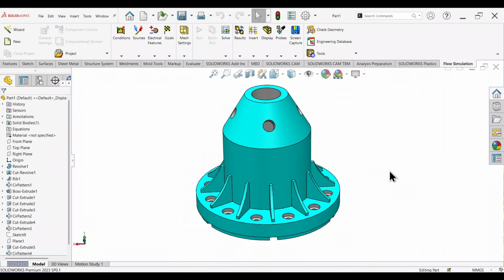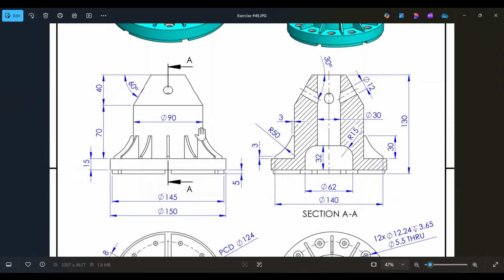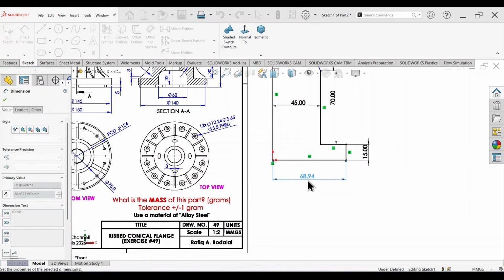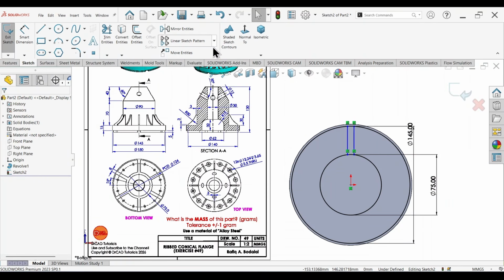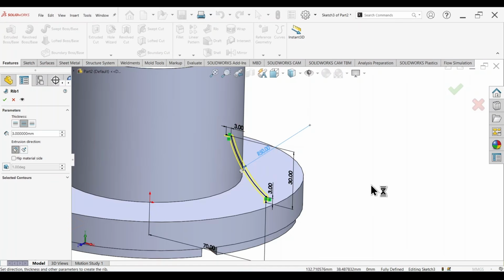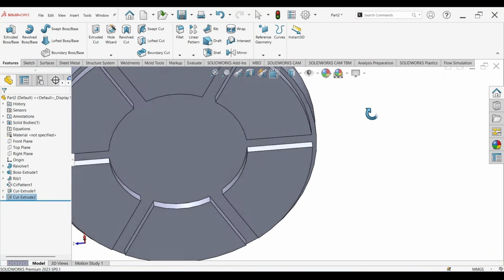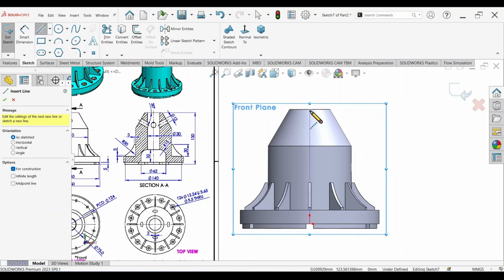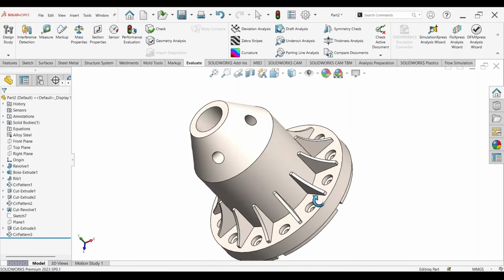SolidWorks Tutorial: Ribbed Conical Flange – Step-by-Step Exercise #49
SolidWorks Basic Tutorial Series (Exercise #49) – Ribbed Conical Flange

In this step-by-step tutorial, we will guide you through the modeling of a Ribbed Conical Flange using SolidWorks